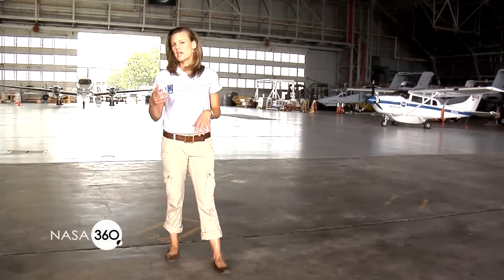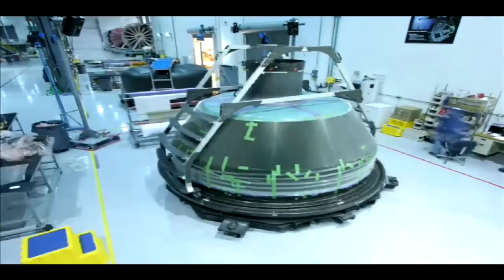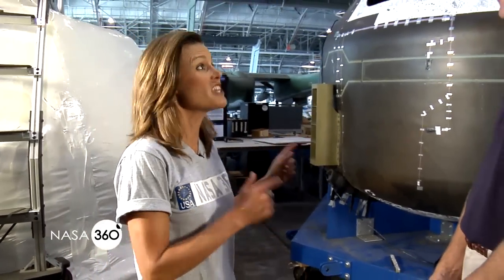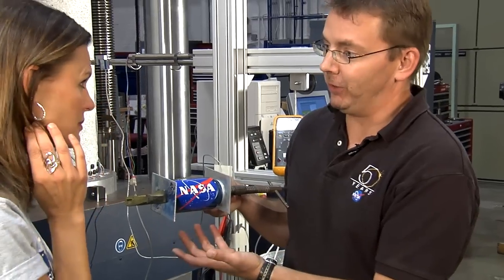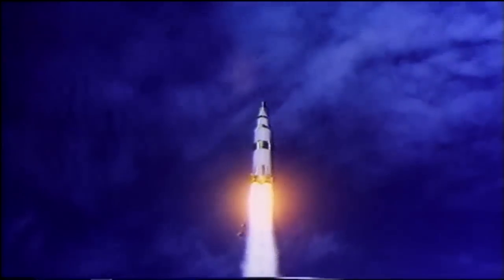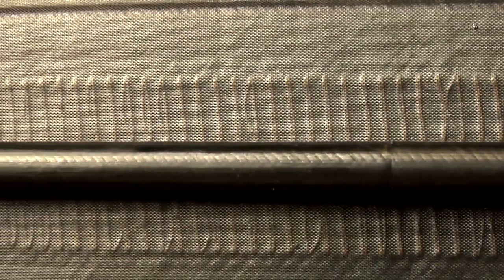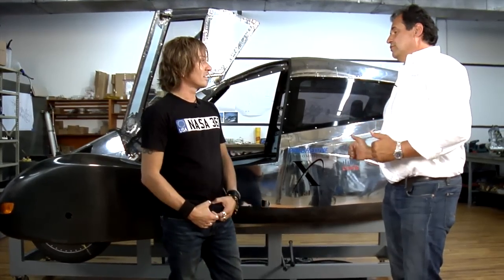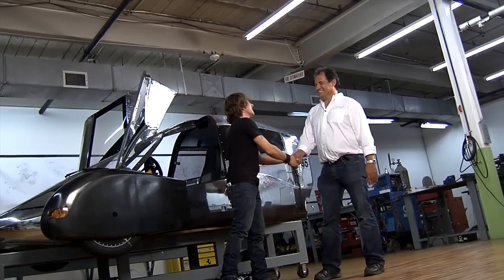NASA 360 - Composite Materials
Find out how NASA and industry are using composite materials to change our world. Segments include: Composite spacecraft, Airplanes and the X Prize winner.